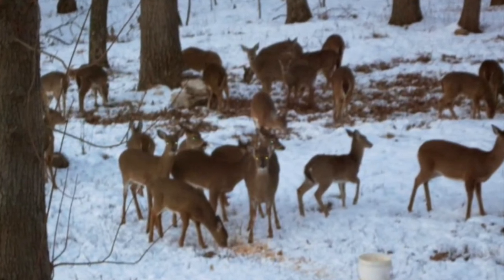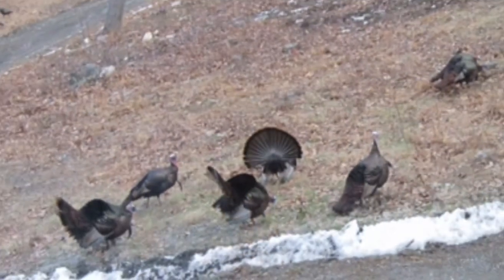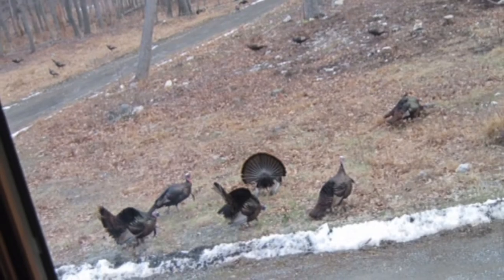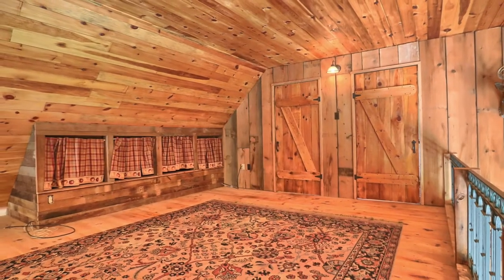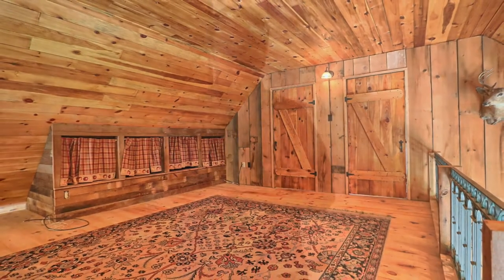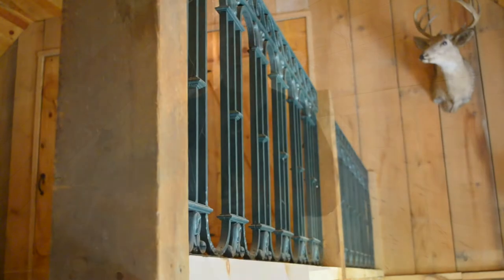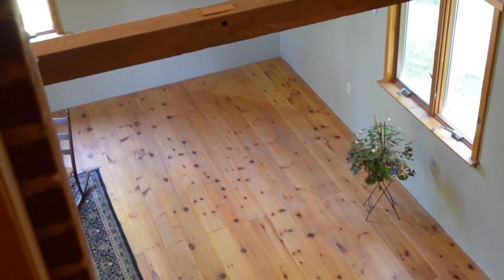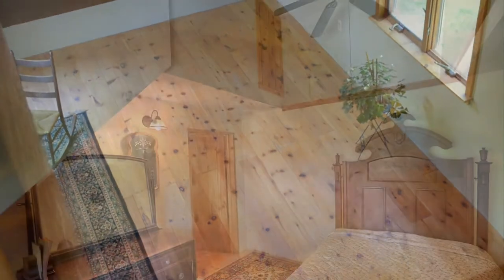VVT Presents 1237 Indian Peg Rd, Mechanicsburg, PA 17055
Dale Stipe shows you the beautiful 1237 Indian Peg Rd.